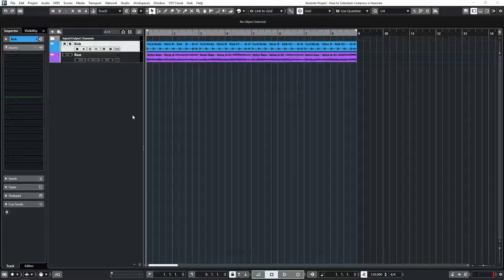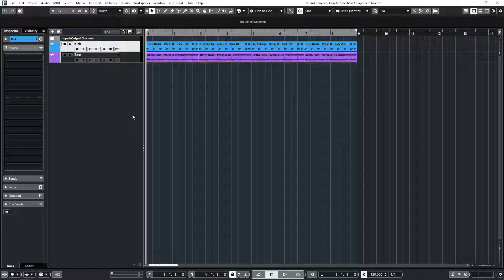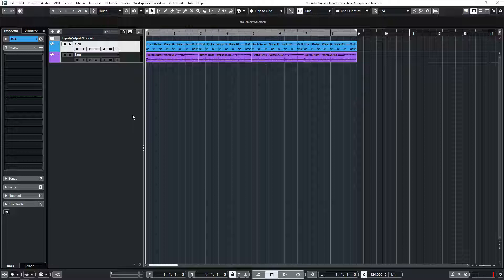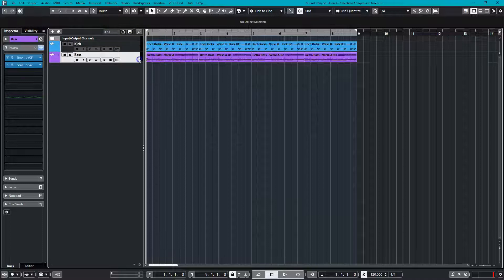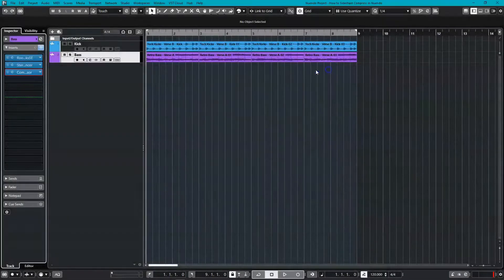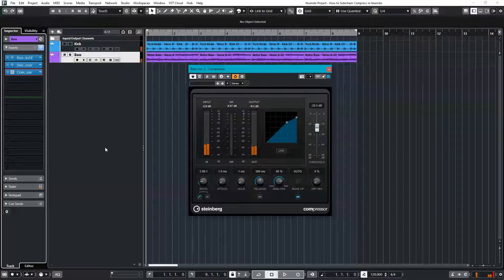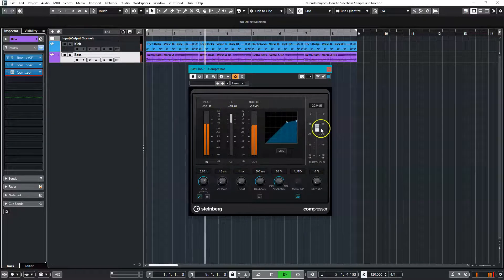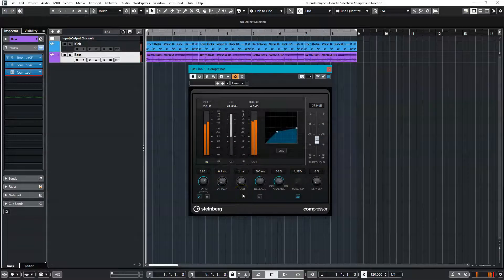How to use Sidechain Compression in Nuendo